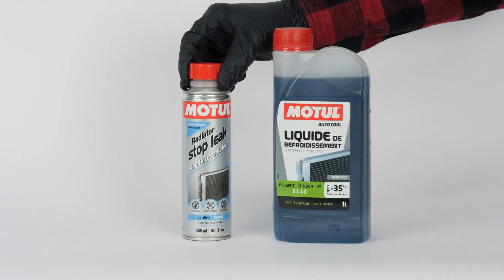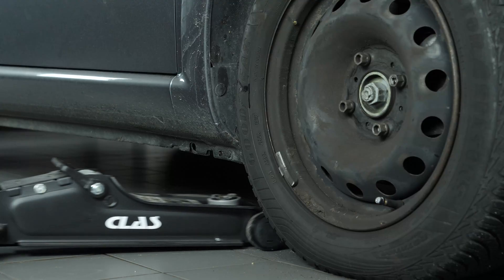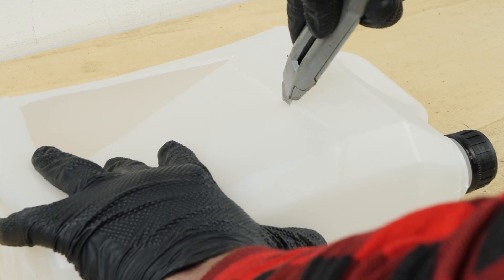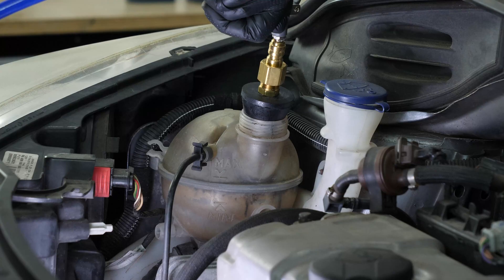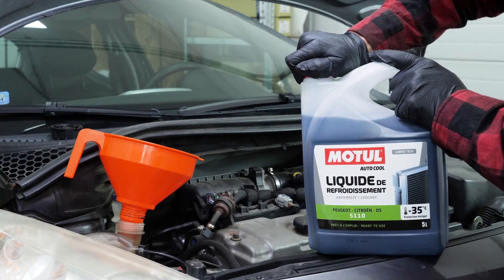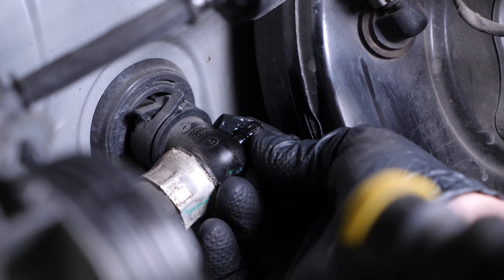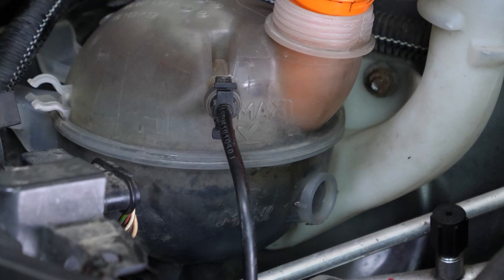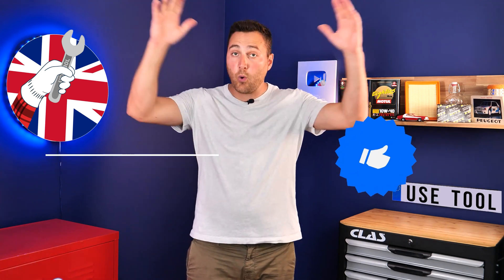How to bleed the coolant Peugeot 207 1.4 8V 🚗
Coolant on a Peugeot 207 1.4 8V.

Needed tools:
-💣🤖🏆The complete toolbox recommended by UseTool ES to repair your 207

- Adjustable pliers
- Liquid collector

🔝💪Safely lift your 207 with the hydraulic jack and axle stands recommended by UseTool EN 💪🔝

- Hydraulic jack
- Axle stand

🚗📢💡 RESOURCES 💡📢🚗

Usetool's warnings
Regularly check the level of the fluid after the you have used your vehicle a few times.

Usetool's infos
For safety reasons, we recommend unplugging the battery.

0:00 Intro
0:15 Drain the coolant
3:08 Add coolant
3:36 Bleed the coolant